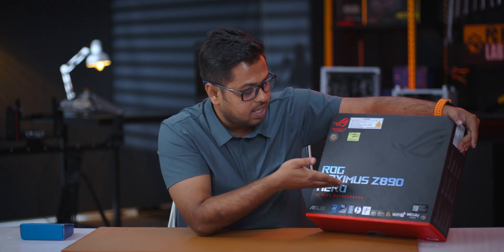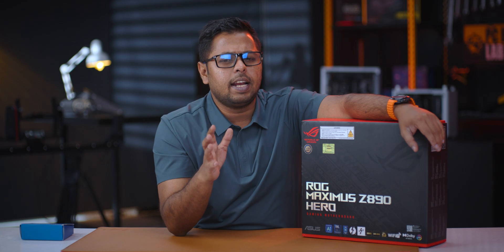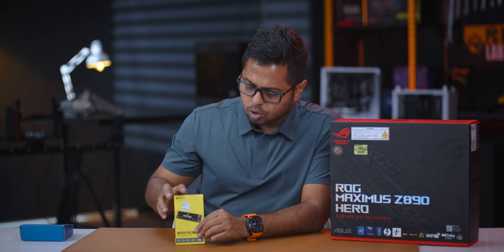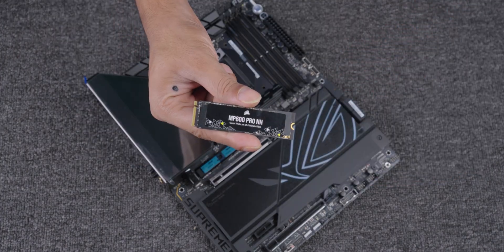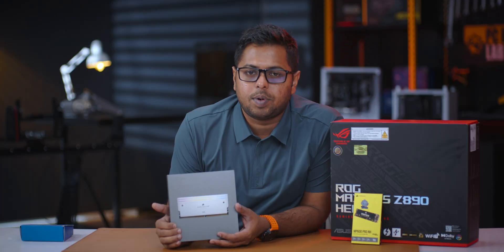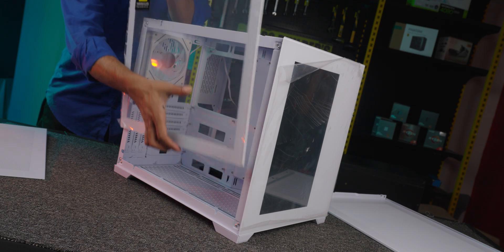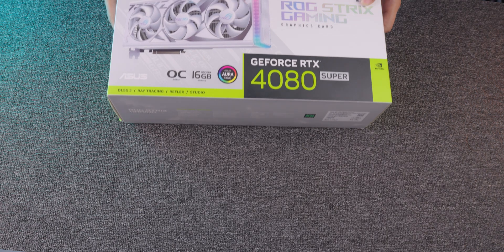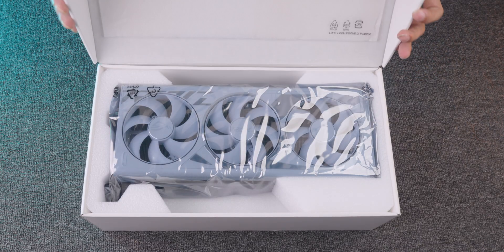500K ALL ASUS BUILD ft. Intel Core Ultra 9 285K & RTX 4080 Super